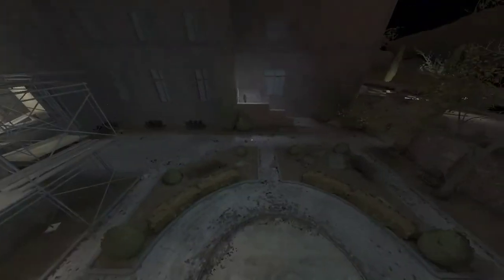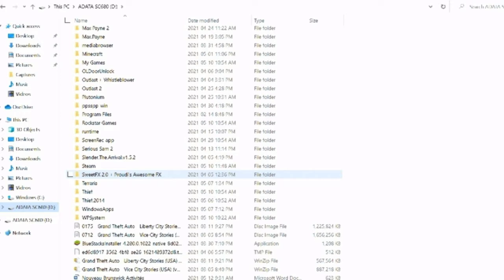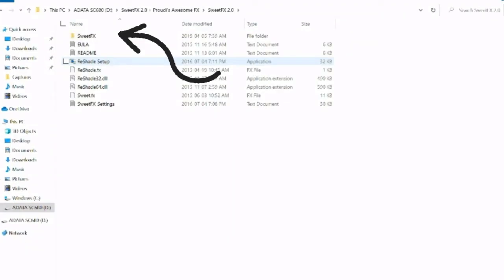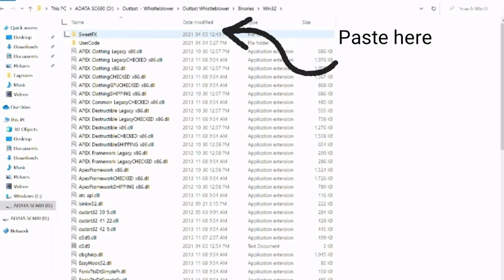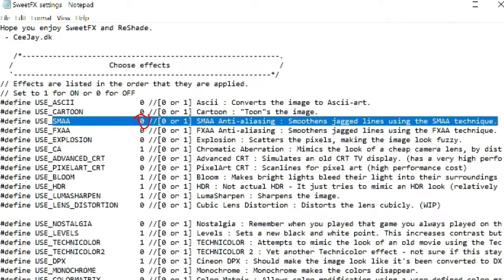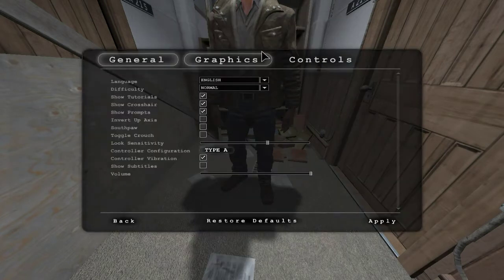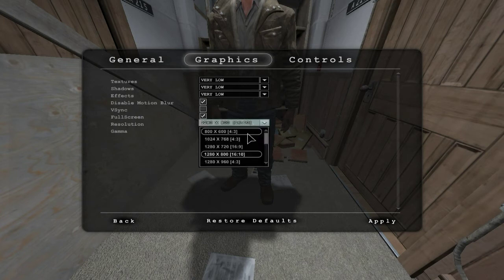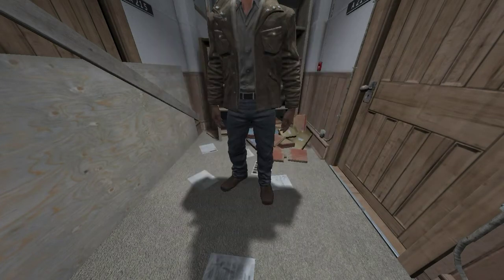How to Improve your Frames in Outlast from 20 FPS to 120 FPS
This vid is a very easy and short tutorial on how to stabilize Outlast.